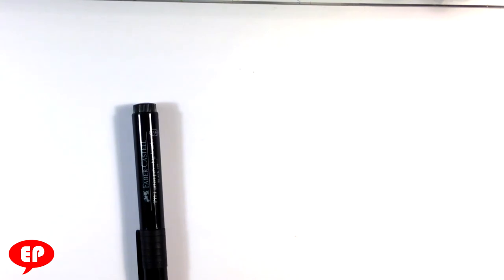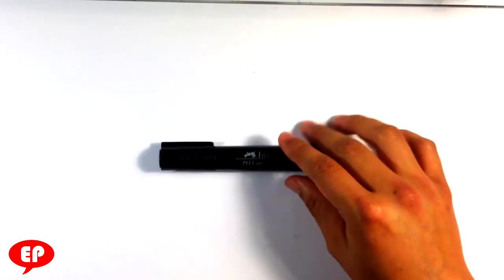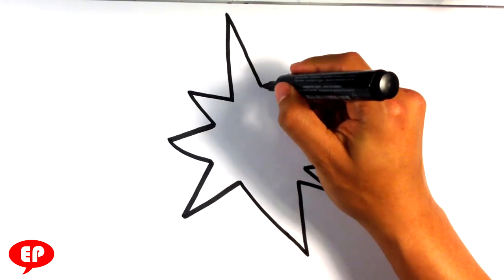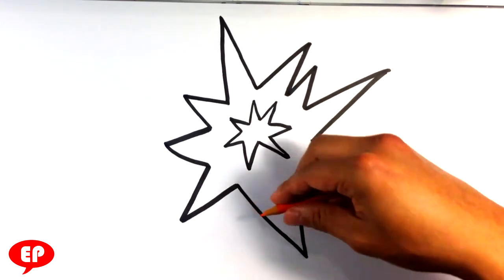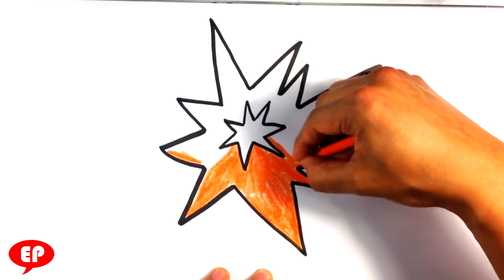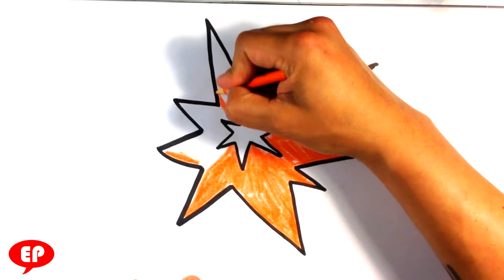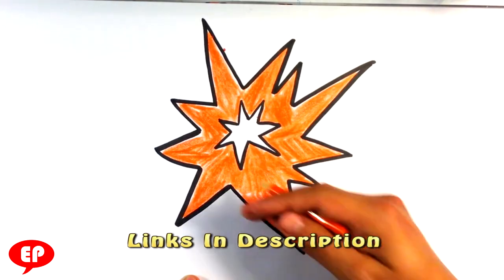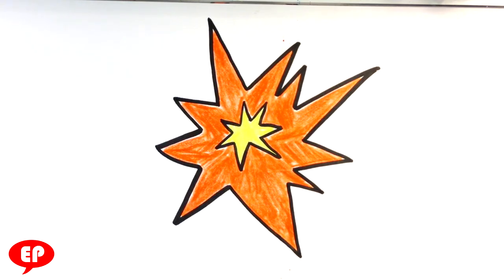How to Draw an Explosion - Cartoon - Easy Pictures to Draw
This is an extremely cartoony and simple drawing of an explosion. I'm going over simple drawings right now and this is one. Cartoon drawing step by step are the funnest for me to do. Follow along. And if you liked the video please .